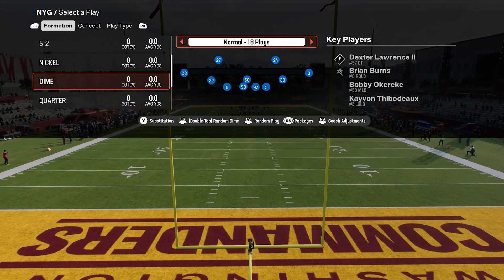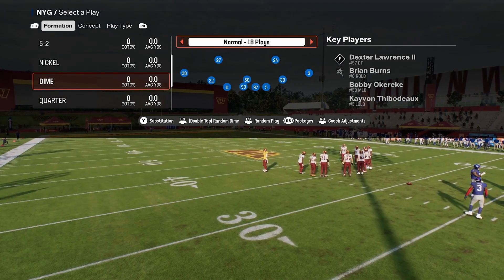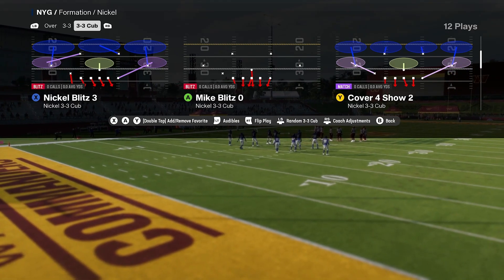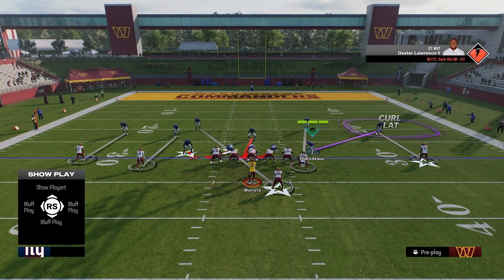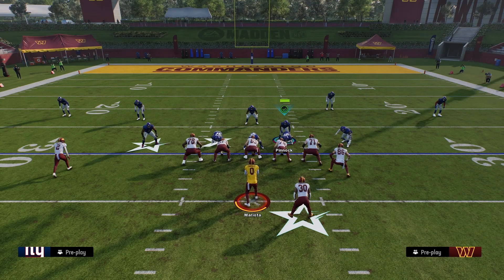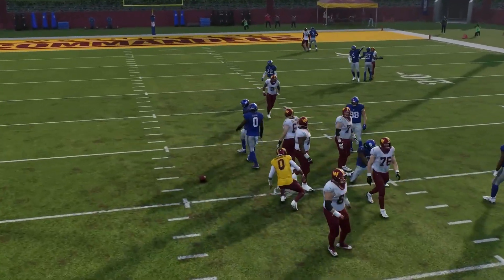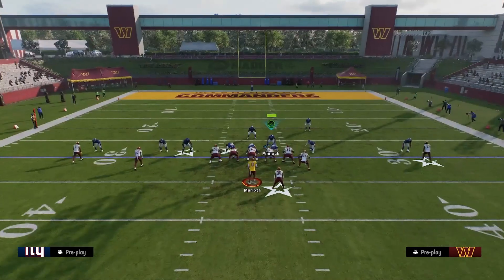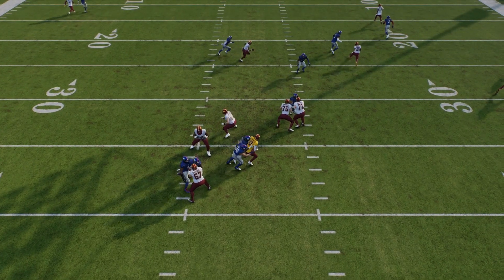Madden 25 - Nickel 3-3 cub A Gap blitz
Need to get in touch? My email is on my channel!

We are here for Madden 25; we will be going back and forth between this and CFB25

Hello Hello, today we are back, and we are in madden 25 and we are back on the defensive side of the football, this Nickel 3-3 cub play can be used almost naturally.

We are in Nickel 3-3 odd and the play is Mike blitz 0

1) Pinch Defensive line
2) Slant defensive line to the left
3) Zone right OLB or Man him up to RB
4) Bring the safety that is manned up to RB and bring him down to right DE and hold LT.

What do you think of the blitz? Let me know!